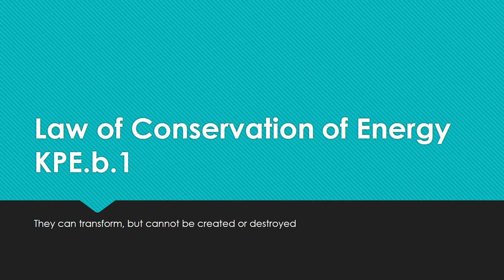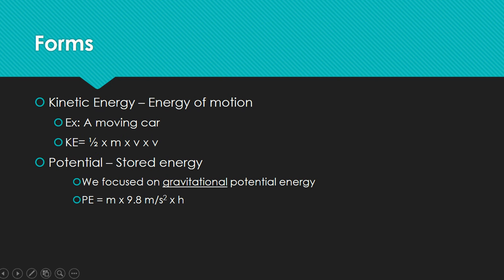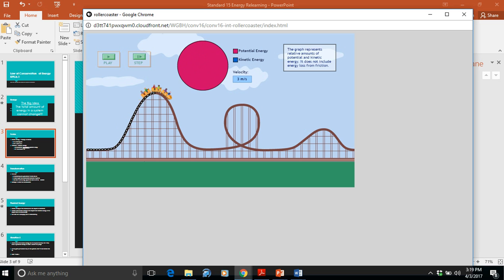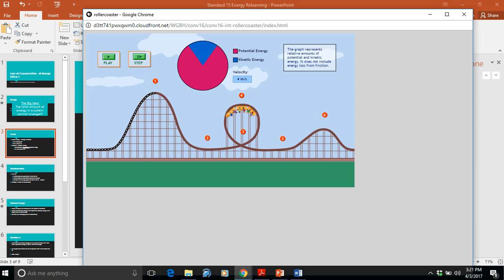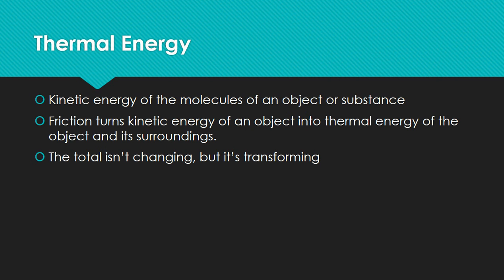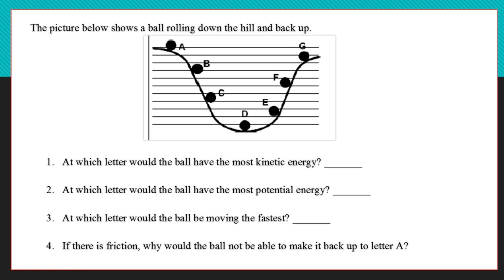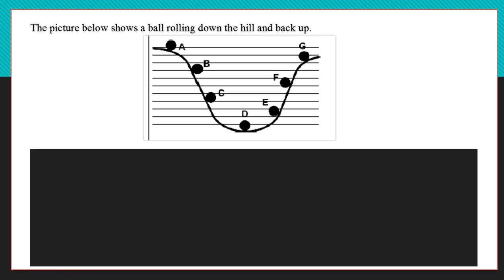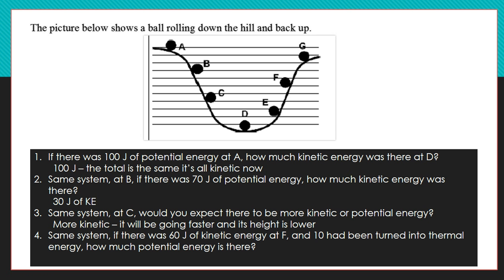KPE.b.1 Law of Conservation of Energy